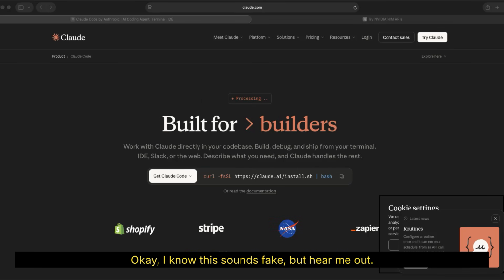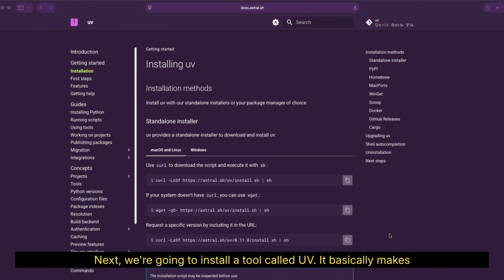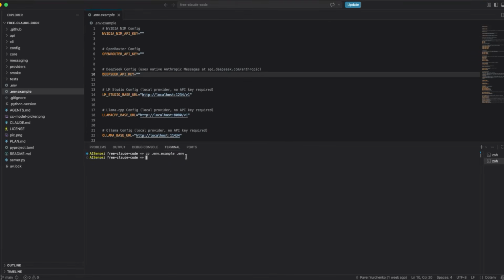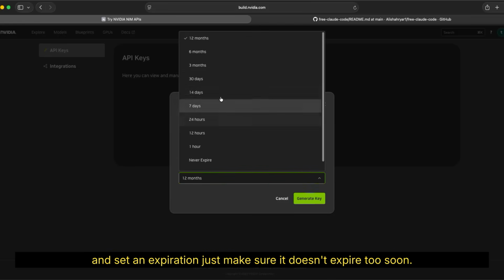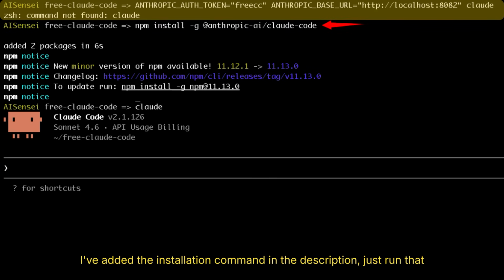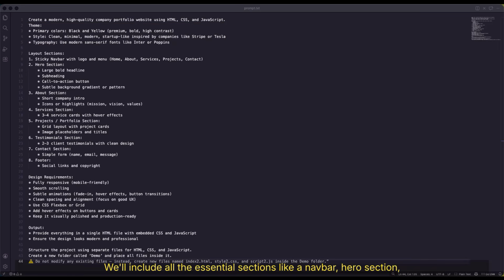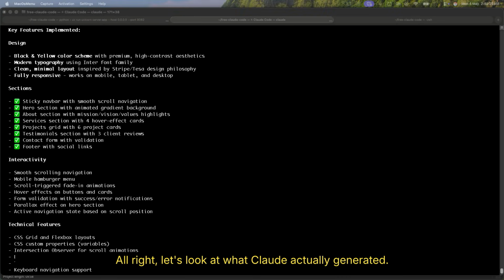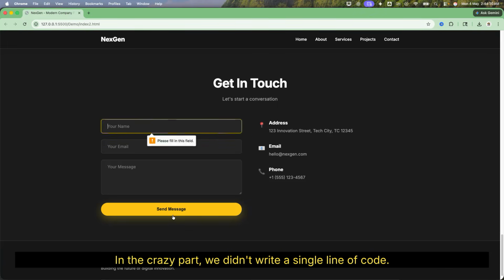Claude Code WITHOUT GPU 🤯 | NVIDIA API Setup (Free)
Run Claude Code with NVIDIA NIM APIs without GPU and build a complete website using AI.
Step-by-step tutorial to set up Claude locally, connect NVIDIA APIs, and generate a real project.

✅ JSON Formatter
✅ JWT Decoder
✅ Base64 Encoder/Decoder
✅ Regex Tester
✅ Password Generator
✅ UUID Generator

In this video, we go from setup → configuration → running Claude → building a modern company website using AI.

If you’re a developer who wants to use AI without expensive hardware, this is for you.

* Setup NVIDIA NIM APIs
* Connect Claude Code with NVIDIA backend
* Run Claude without GPU
* Fix common setup issues
* Generate a real-world website using AI
* Structure project with HTML, CSS, JS

⚙️ Prerequisites

🧰 Step-by-Step Setup
1️⃣ Install UV (Python manager):
Mac/Linux Command: curl -LsSf | sh
Windows Command: powershell -ExecutionPolicy ByPass -c "irm | iex"

2️⃣ Install Python:
Command: uv python install 3.14

3️⃣ Verify Installation:
Command: python3 --version

5️⃣ Create .env file
Command: cp .env.example .env

6️⃣ NVIDIA Setup
* Go to NVIDIA AI Platform
* Sign up / Sign in
* Complete verification (OTP + puzzle)
* Generate API key

7️⃣ Update .env file
Variable: NVIDIA_NIM_API_KEY="your_api_key_here"

8️⃣ Run Backend Server
Command: uv run uvicorn server:app --host 0.0.0.0 --port 8082
⚠️ Keep this running — this is your backend

9️⃣ Install Claude Code (if not installed)
Command: npm install -g @anthropic-ai/claude-code

🔟 Run Claude with NVIDIA Setup
🍏 Mac / Linux

✅ Test Claude
Type: Hey

If it responds → Setup successful 🎉

* ❌ Claude command not found
    👉 Install globally using npm
* ❌ API request failed
    👉 Check API key / model / restart server
* ❌ Login screen appears
    👉 Use correct environment variables

⚠️ Note: Use AI tools responsibly and review permissions before giving access to your system.

⏱️ Chapters
00:00 Introduction
00:15 What we are building
00:30 How this works (No GPU needed)
01:08 Prerequisites & Setup (UV & Python)
02:02 Clone repository & Project Setup
03:04 Setup NVIDIA API Key
04:45 Setup Proxy
05:30 Claude Setup
06:53 Generate website using Claude Code
08:38 Final result (Website demo)
09:59 Outro & CTA